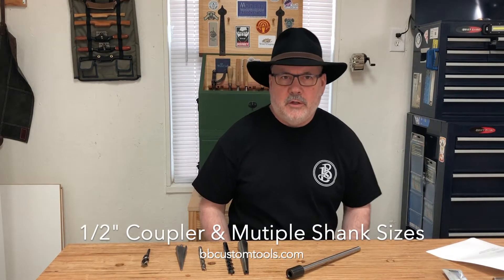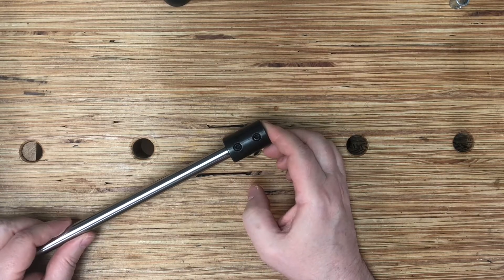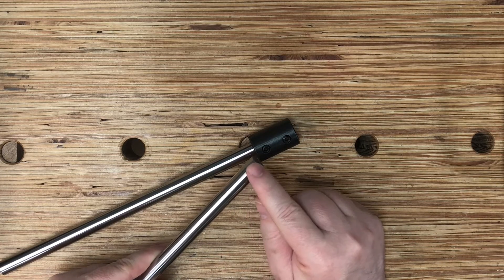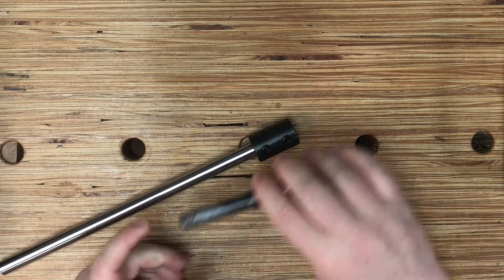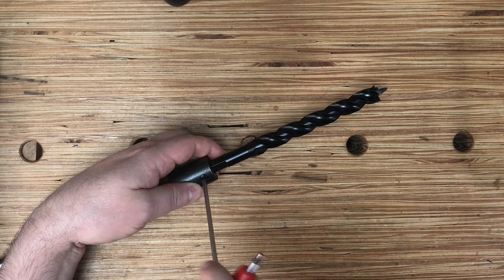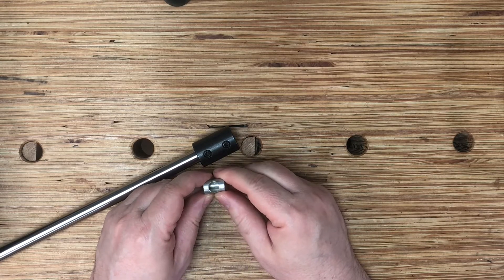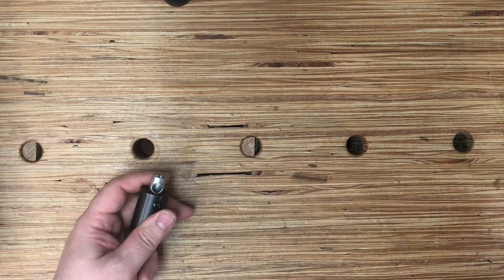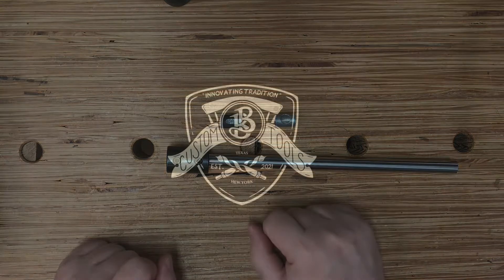Dill Extension Hacks - 1/2" Coupler & Multiple Shank Sizes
This video demonstrates how you can use multiple drill bit shank sizes in our drill extensions.